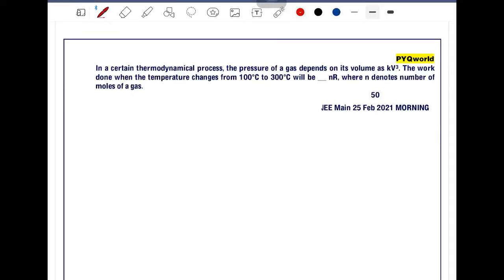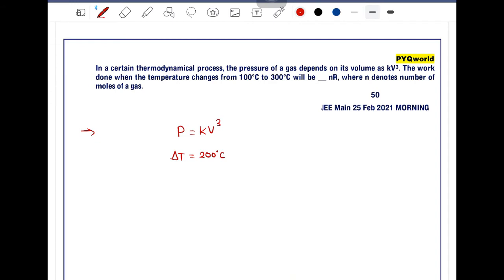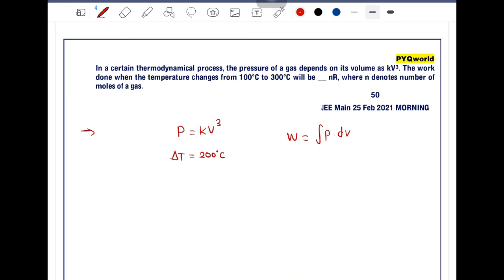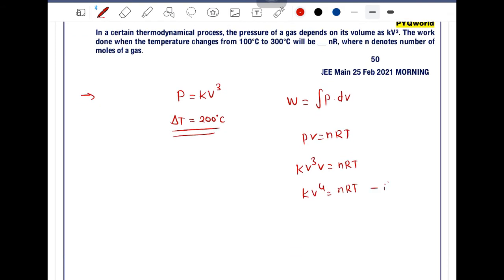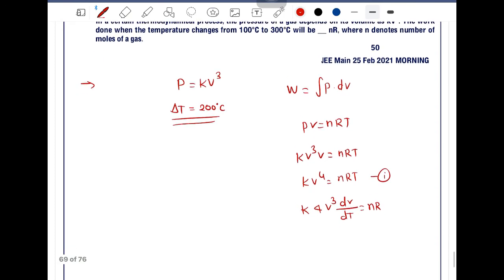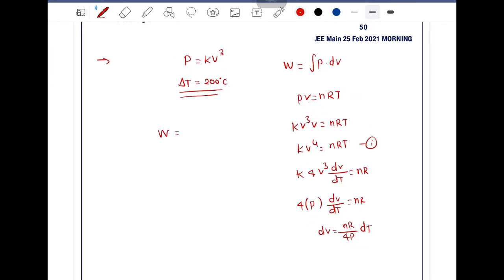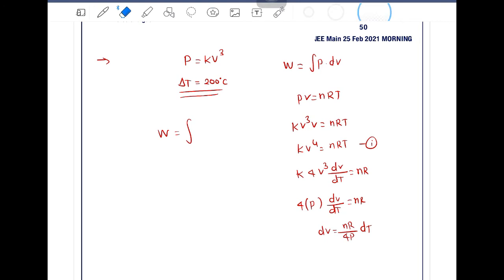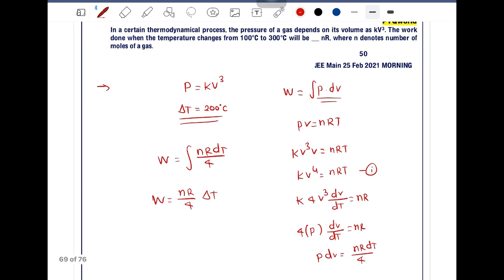In a certain thermodynamical process, the pressure of a gas depends on its volume as kV3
Q 67. In a certain thermodynamical process, the pressure of a gas depends on its volume as kV3. The work done when the temperature changes from 100°C to 300°C will be ___ nR, where n denotes number of moles of a gas.
 50
 JEE Main 25 Feb 2021 MORNING